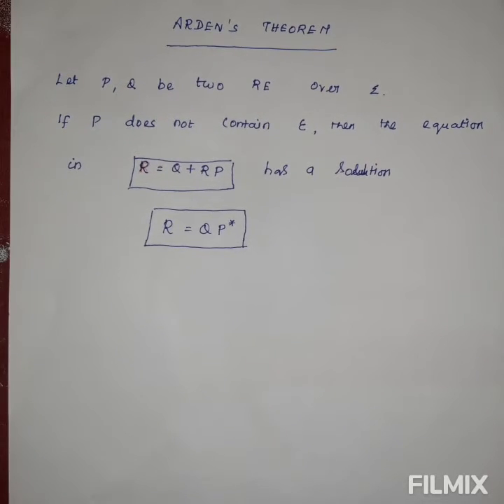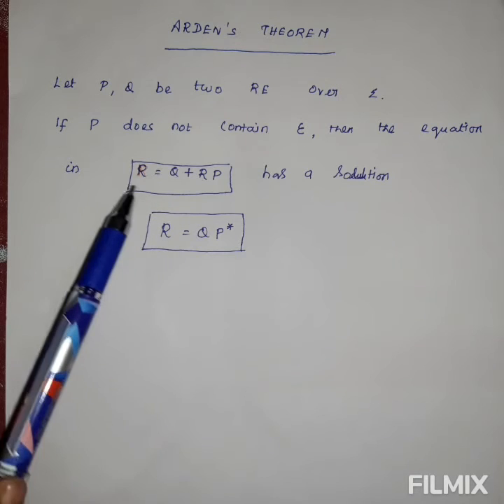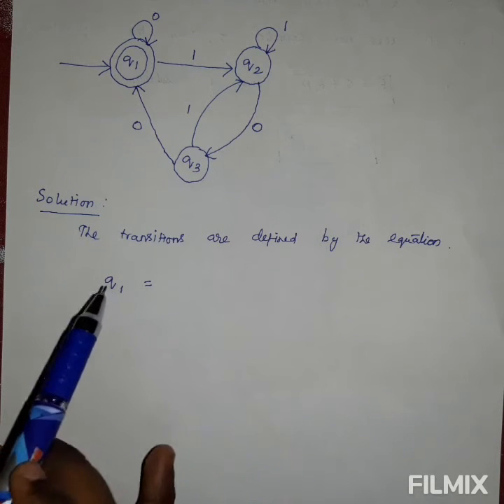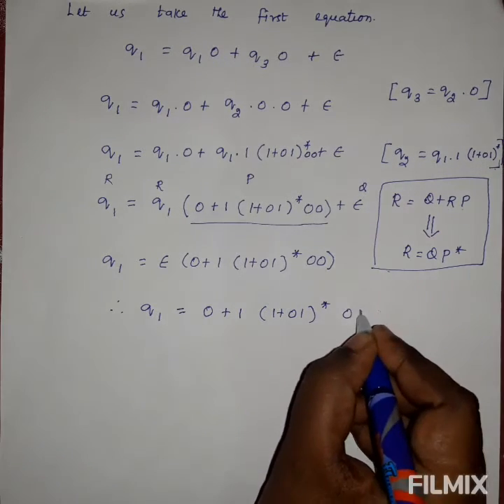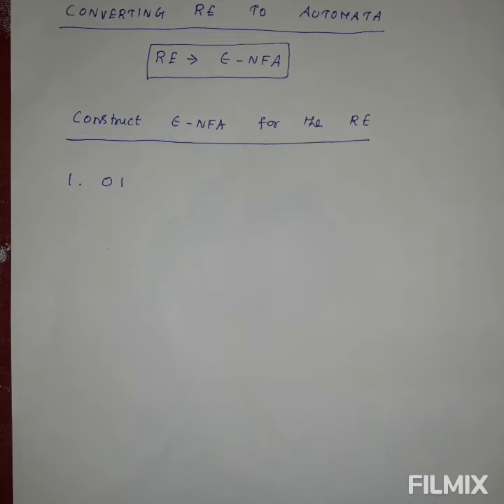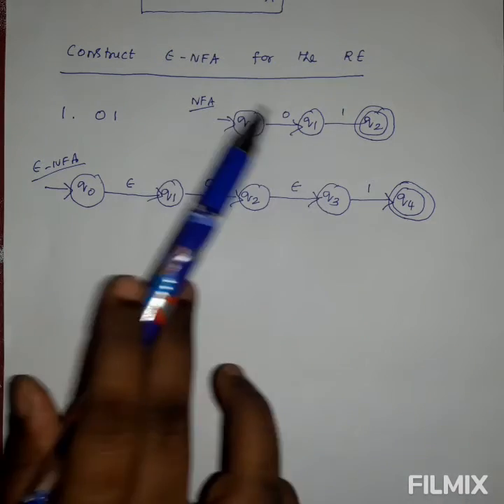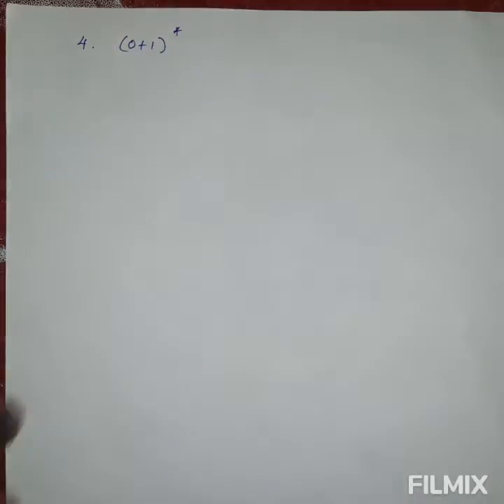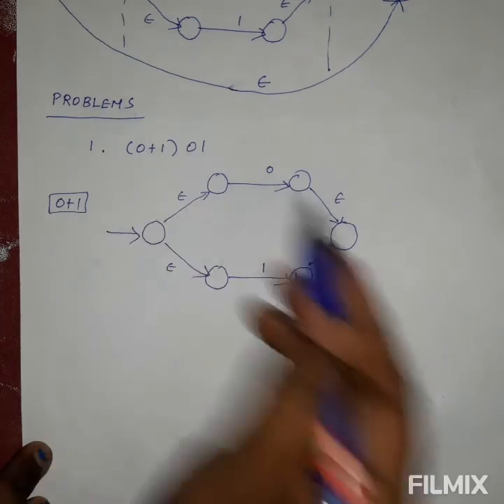Arden's Theorem _conversion of RE to epsilon NFA